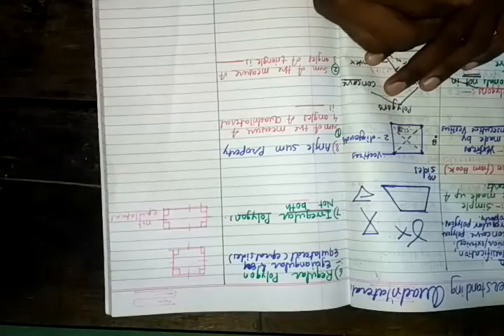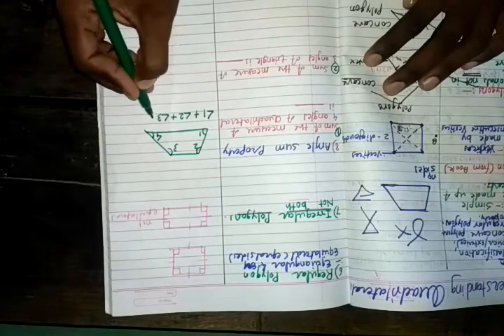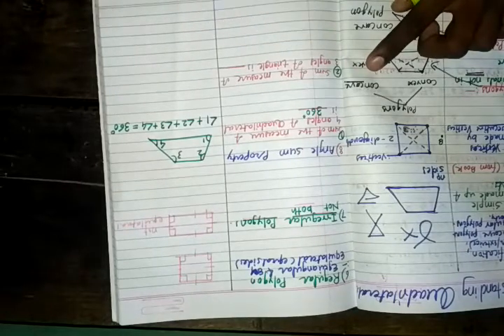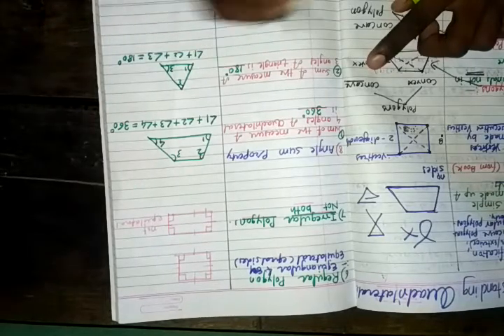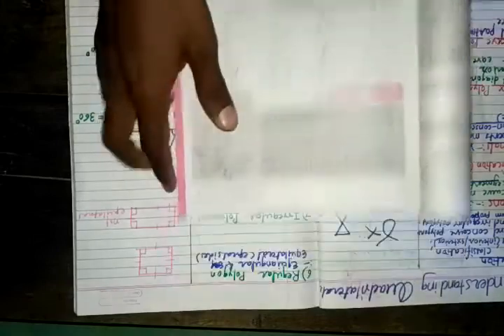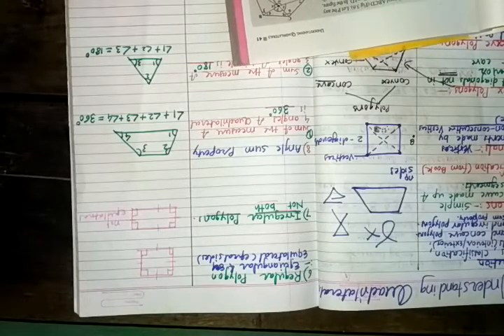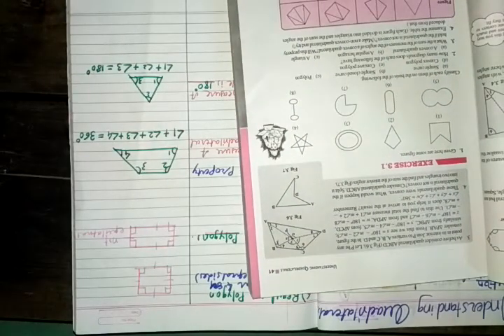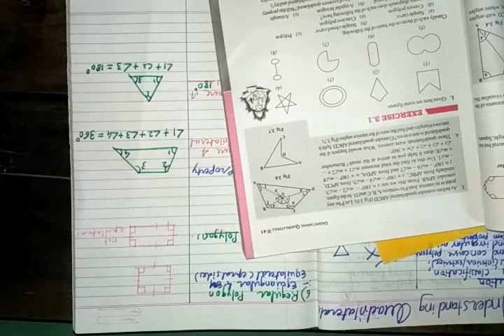Understanding quadrilateral part2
Regular, irregular, angle sum property